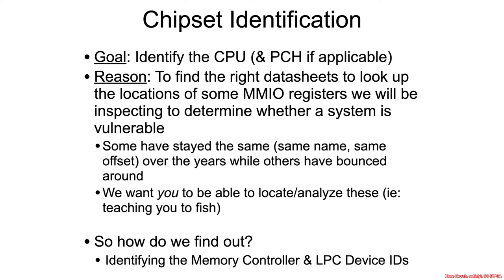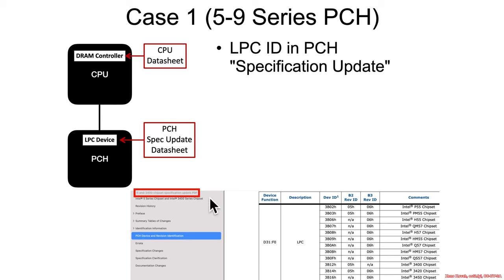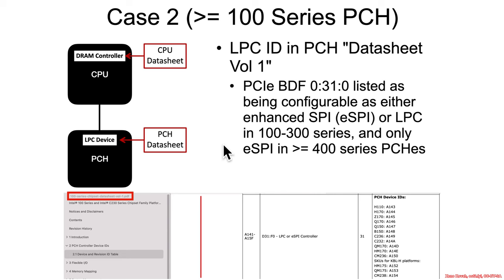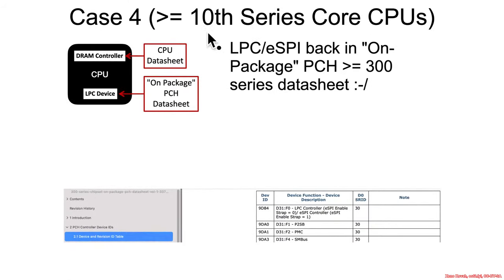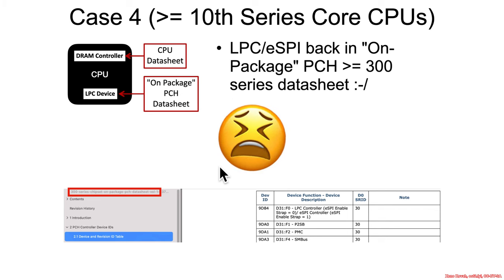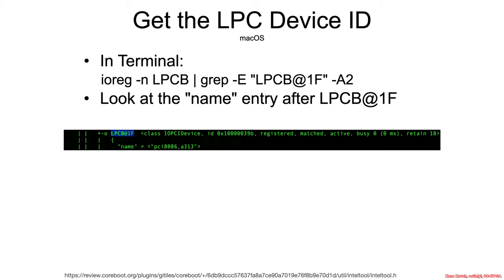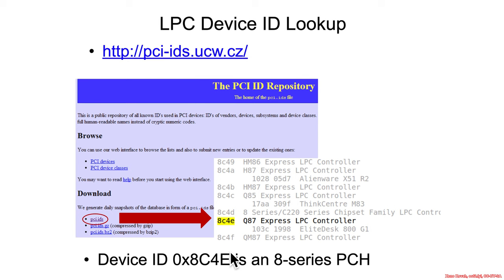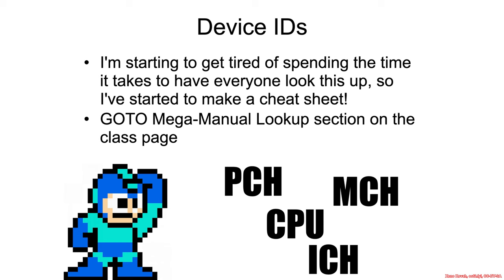Arch4001 Intel Firmware Attack & Defense: 02 Chipsets 03 LPC DeviceID Lookup